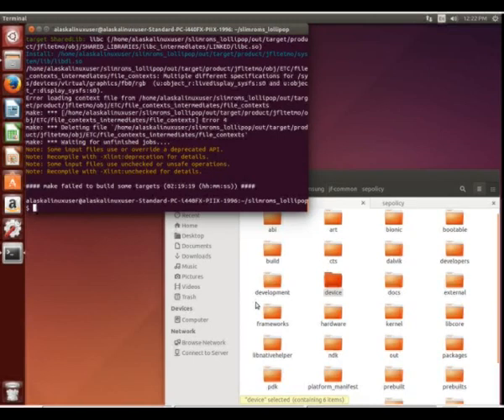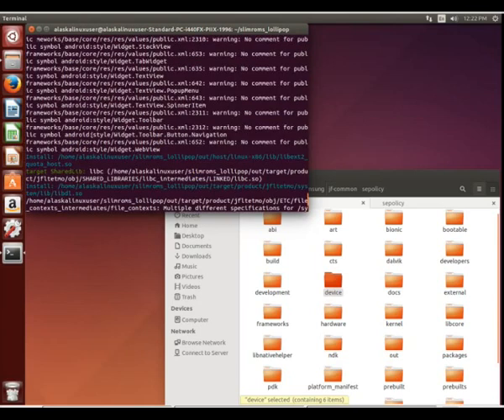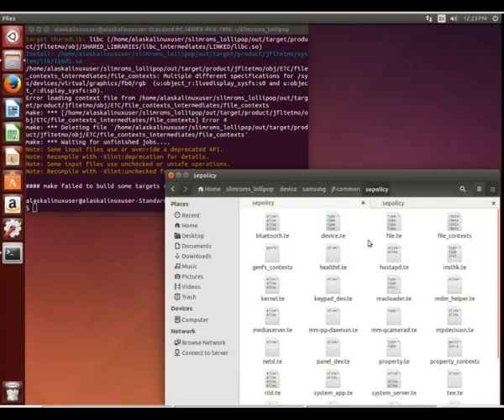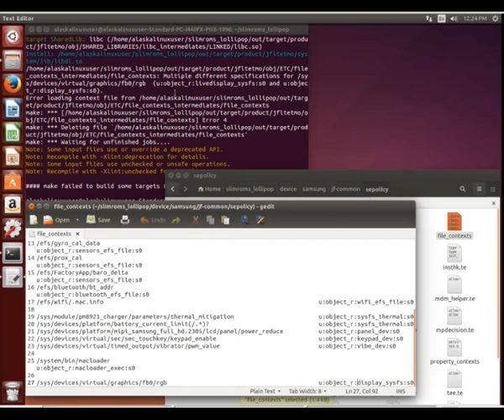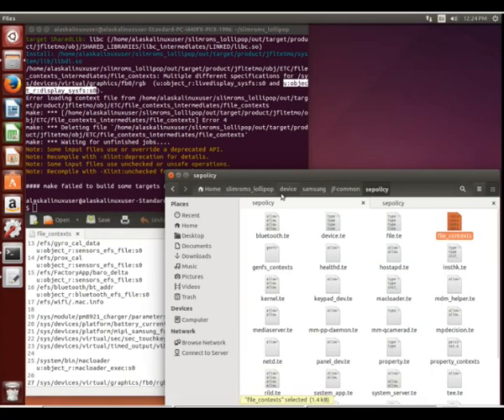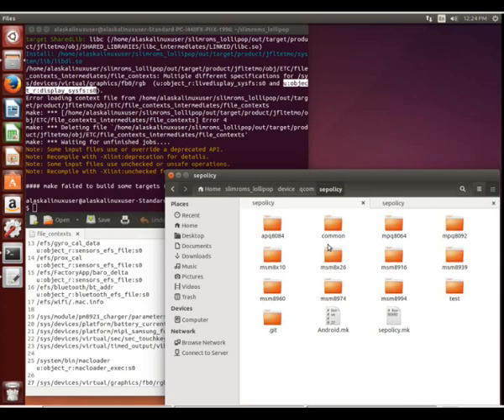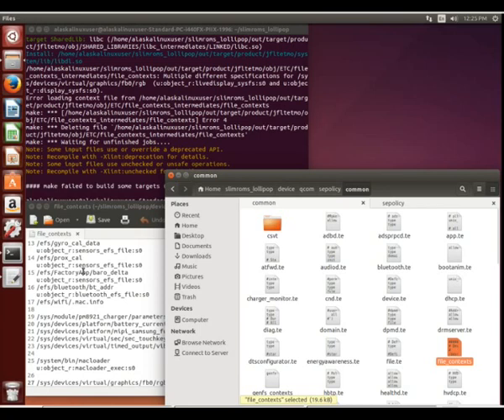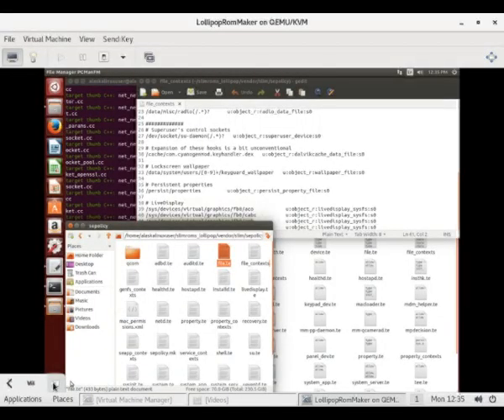SlimRoms: Sepolicy Error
SlimRoms: Sepolicy Error while making Android custom ROMs and Kernels.